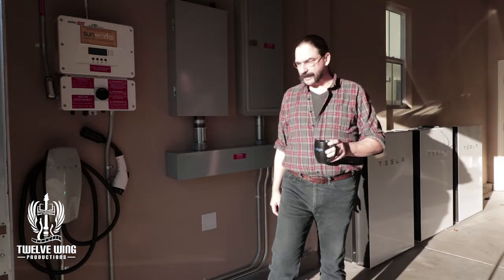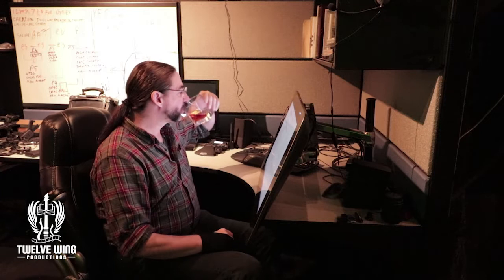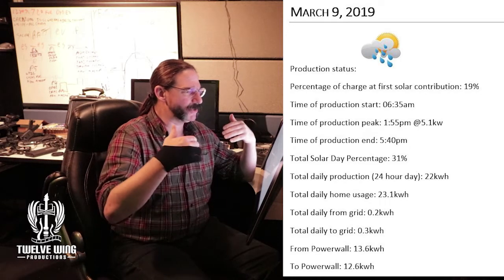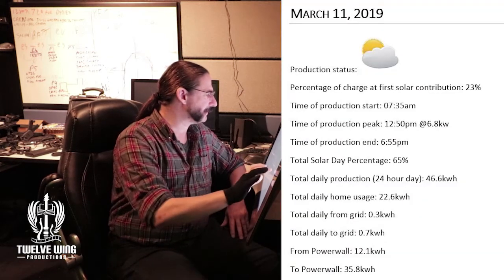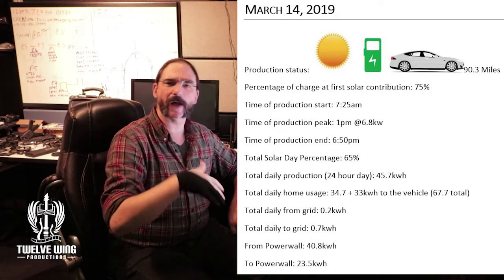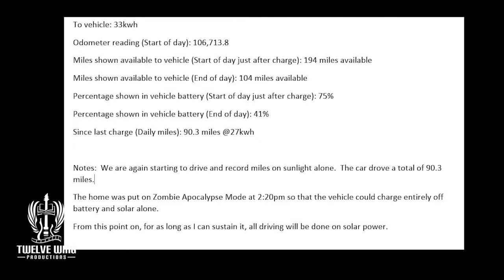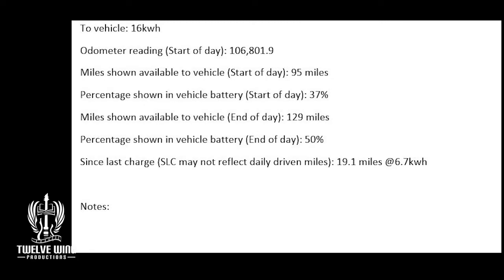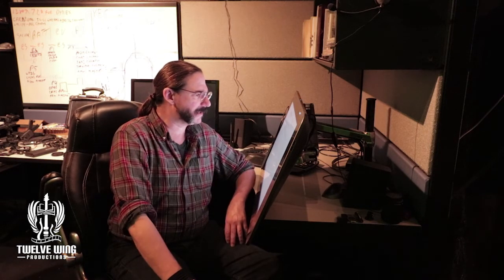The Energy Sovereignty Project: Month 3 Week 2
The part of this that many have been waiting for.  The 14th of March represents the first day that we start full driving on nothing but sunlight.  It is projected that we will be able to do this until September 20th.  Can we really do this for 6 months?  How many miles can we actually even use?